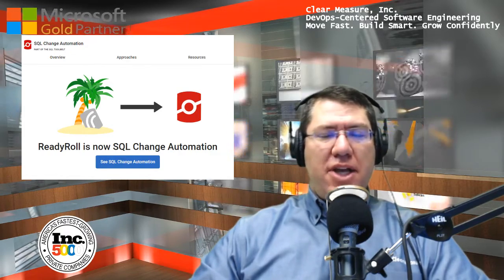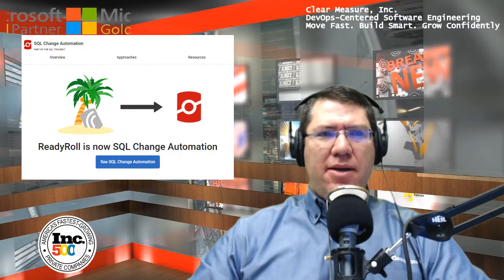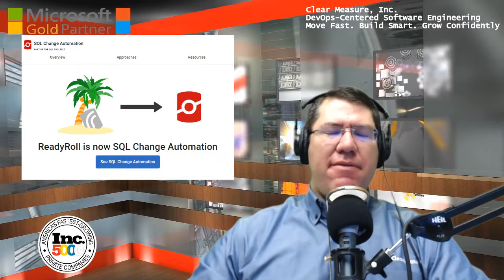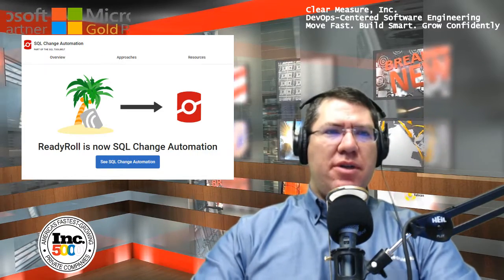Palermo Pamphlet 001 10-10-2018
On today's Palermo Pamphlet, Jeffrey talks about the new Azure DevOps Podcast release, a video on why he created the podcast.  Also, Martin Woodward's video at .Net Conf 2018.  Redgate SQL Change Automation, and a tip of the day.